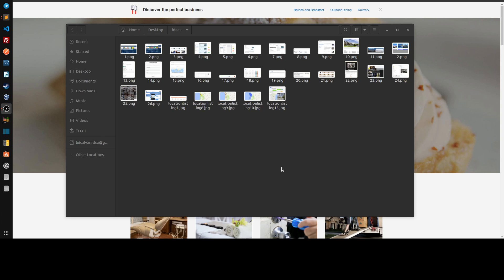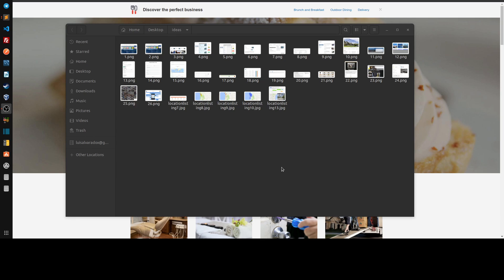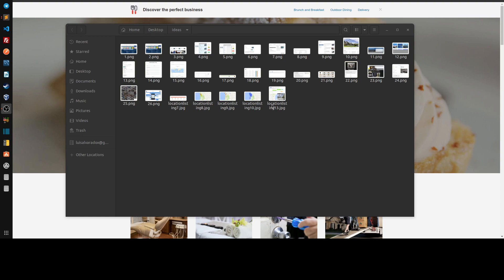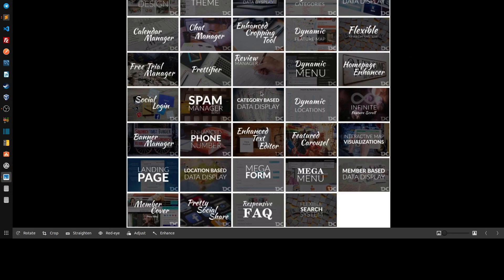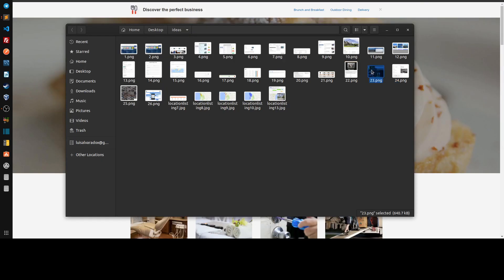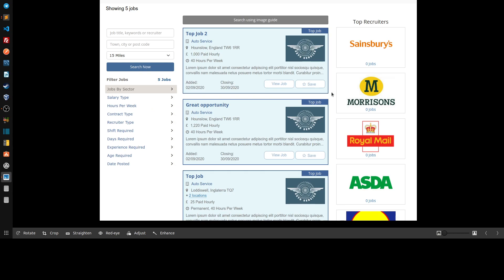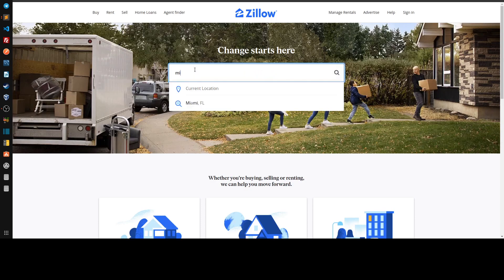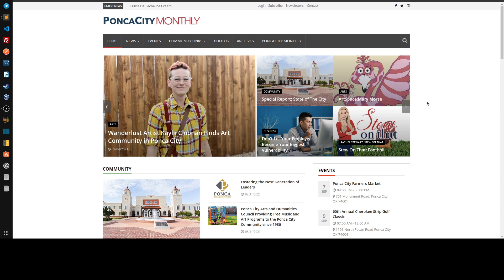What is possible on Brilliant Directories - Customizing Brilliant Directories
Freedom to Customize, to imagine and to create.

Brilliant Directories Tutorials, Brilliant Directories Courses